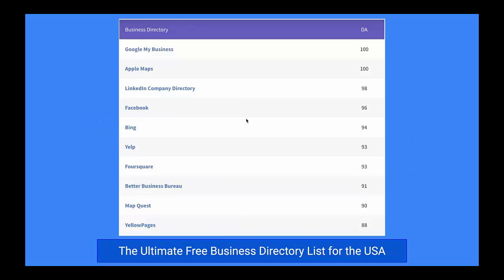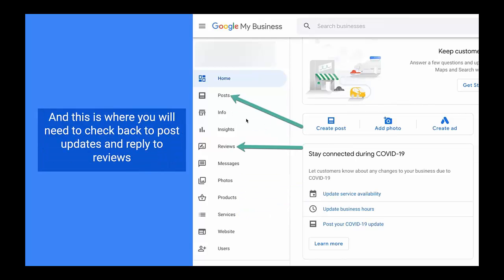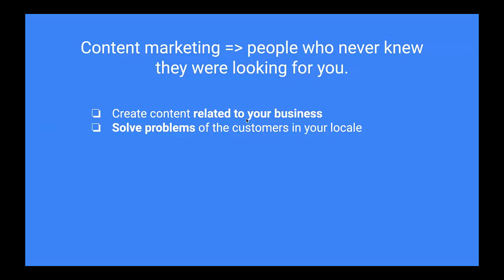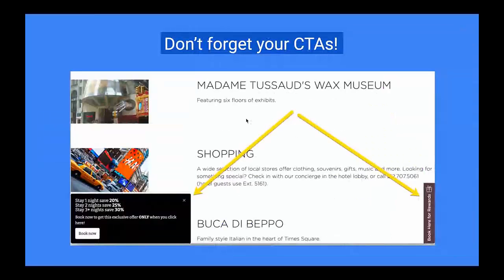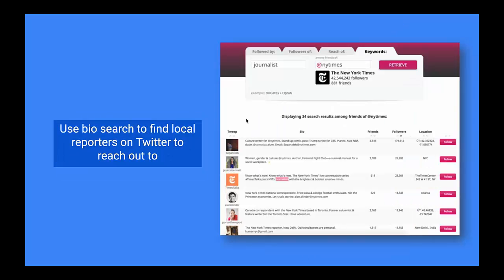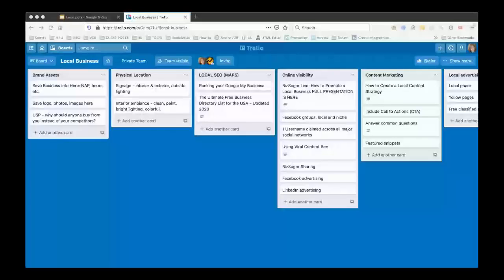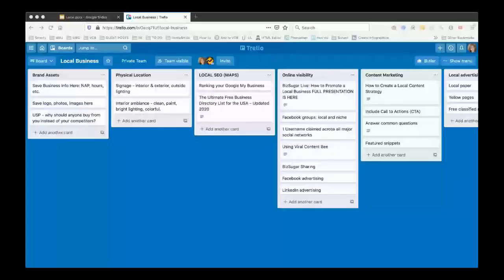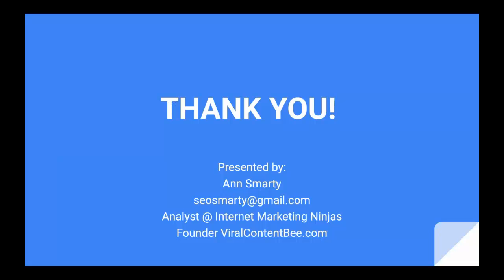BizSugar Live: How to Promote a Local Business with Ann Smarty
Ann Smarty shares an overview on where small businesses need to start to get their business online. Even if yours is already online, find out more about how to optimize it.

Also watch for our upcoming future events:
4/14/21 Local SEO Ranking Factors with Darren Shaw of Whitespark
4/28/21 Google My Business: claiming, optimization and engagement with Mike Blumenthal
5/12/21 SEO Basics for Online Small Businesses with Darren DeMatas of OrbitLocal
5/26/21 Content Marketing for Small Businesses with Shawn Hessinger
6/9/21 H.A.R.O. Tips / Dealing with Publicists for Brands with Alex Yong
6/23/21 Social Media Marketing for Small Businesses with Monique Johnson
7/14/21 Turning your expertise into a product to promote via email with Ivana Taylor

For a free copy of the public Trello board mentioned in this presentation go